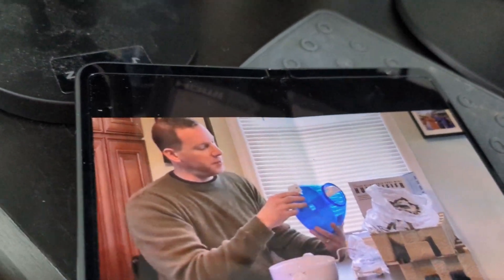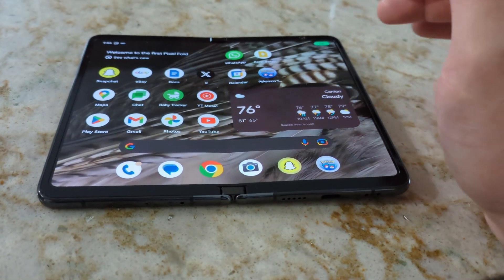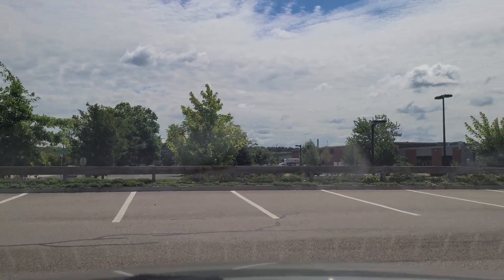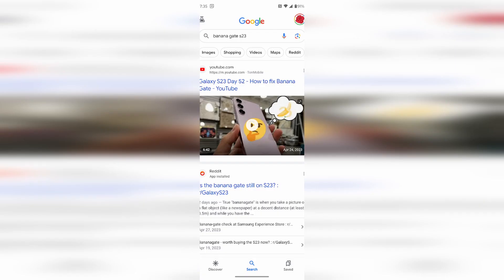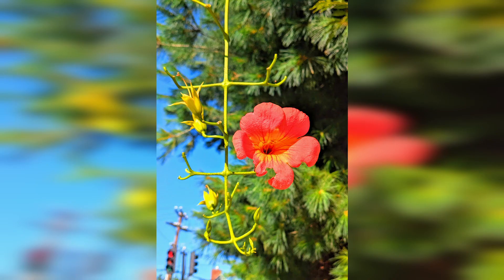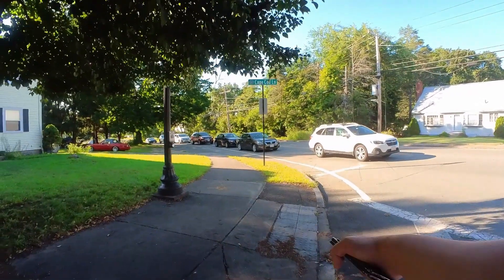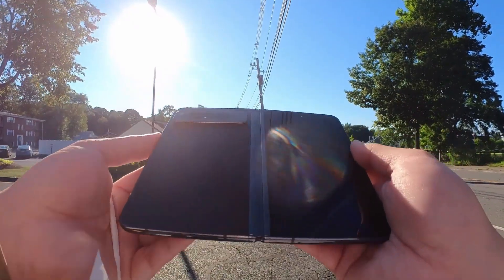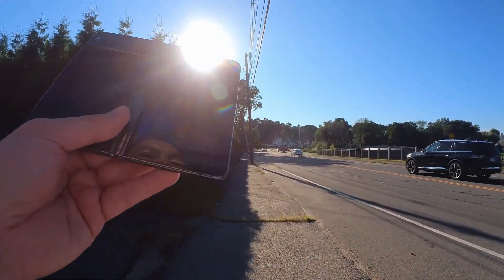Pixel Fold Day 6 - Videos, Screen Protectors, Waze, Bananagate, and Portability